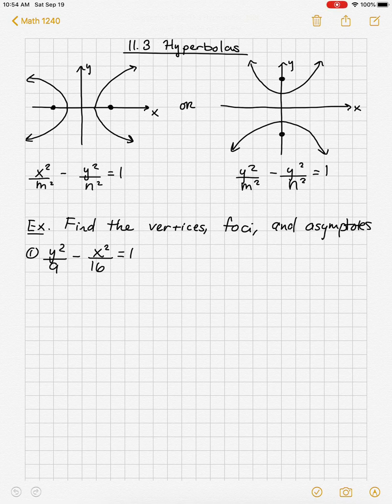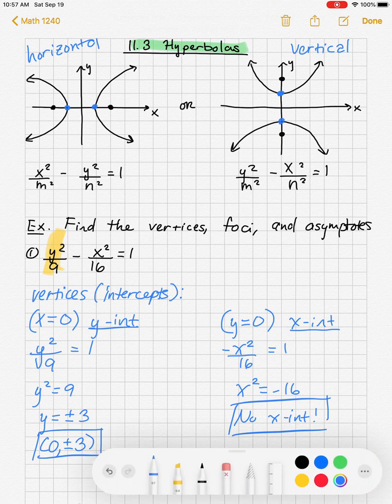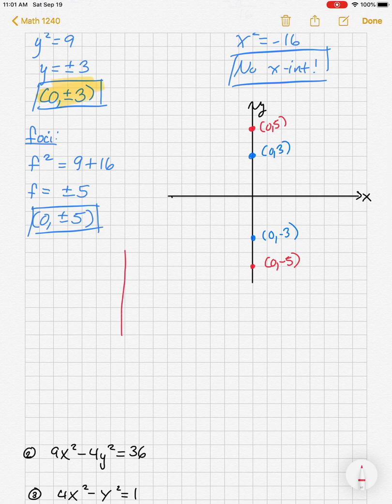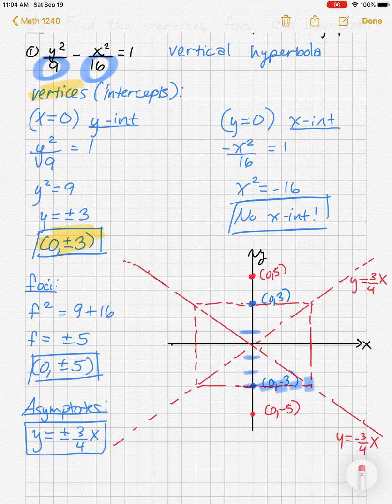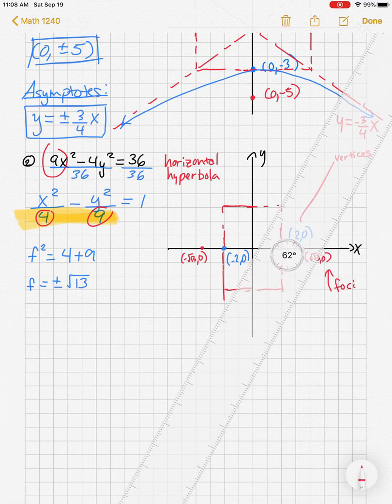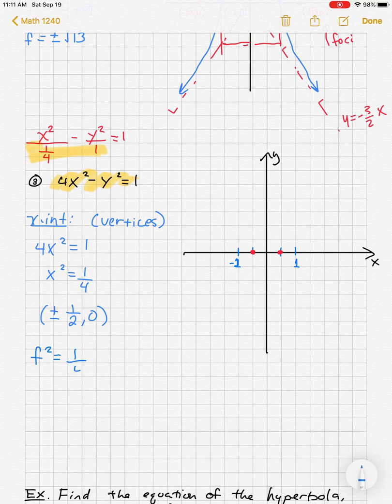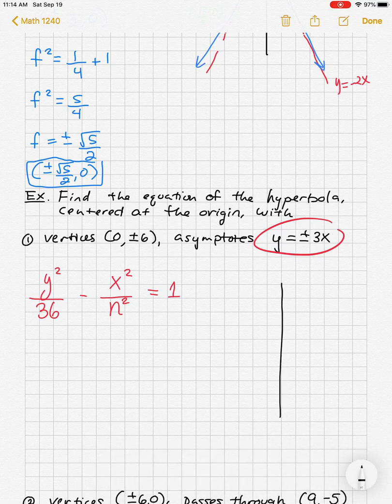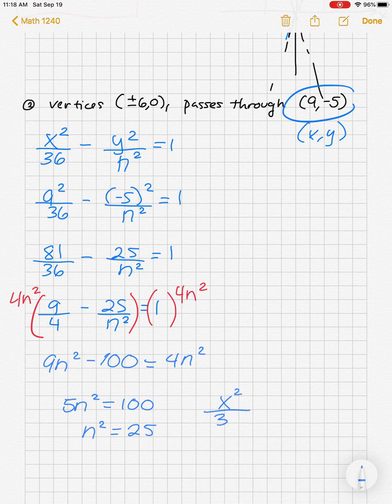Math 1240 11.3 Hyperbolas